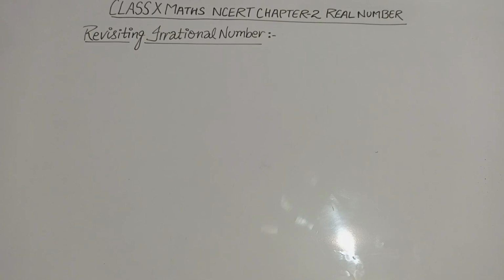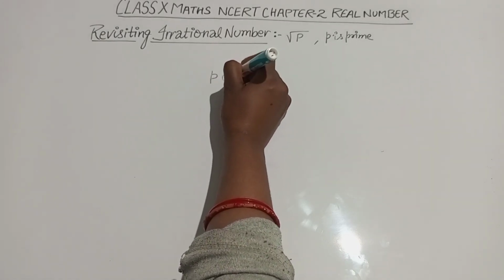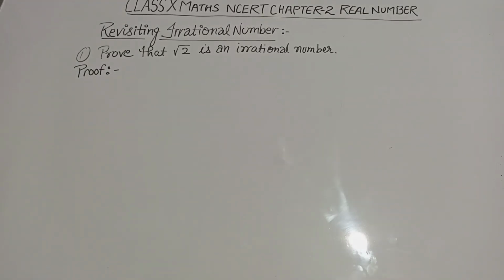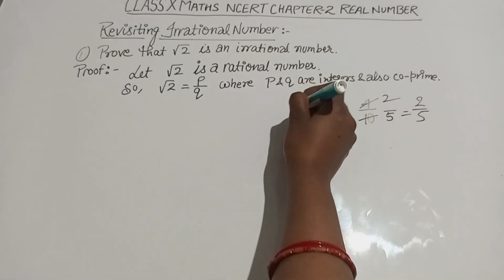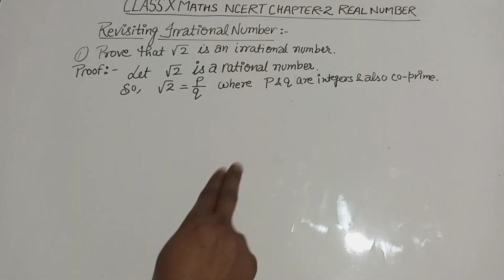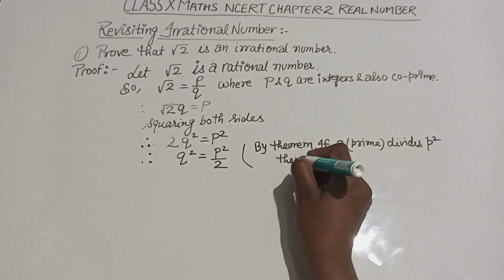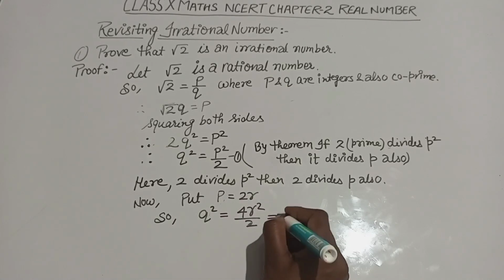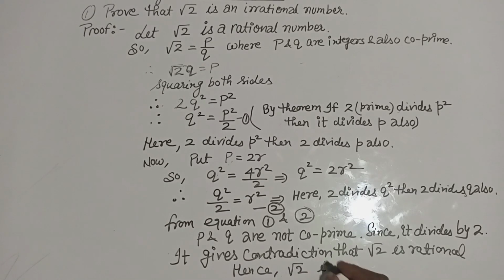class 10 Maths chapter 1 Real Numbers Revisiting Irrational number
maths class 10#chapter 1#real numbers#revisiting irrational number